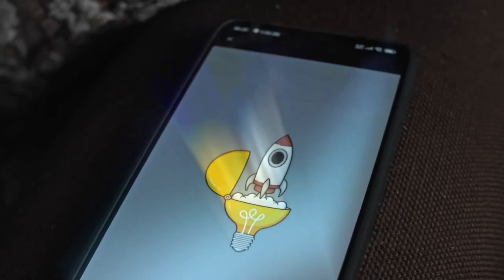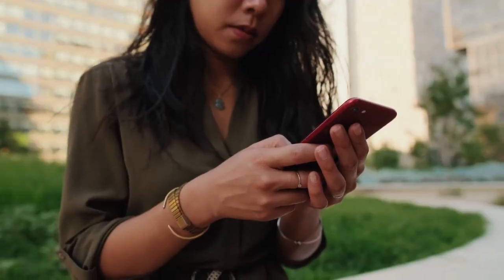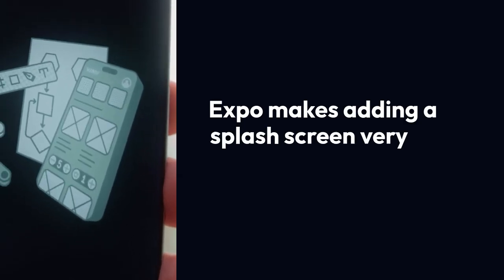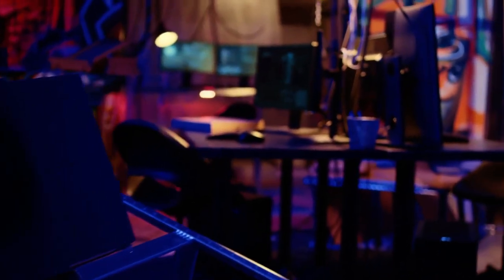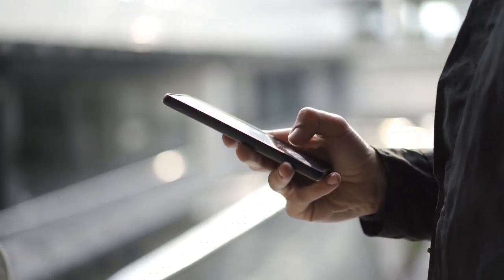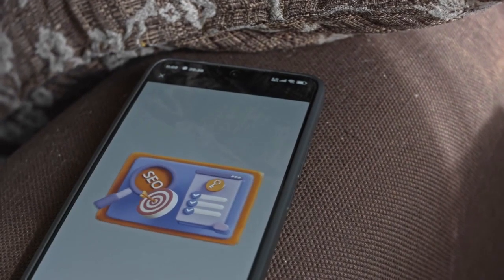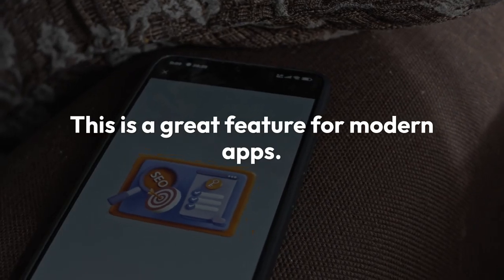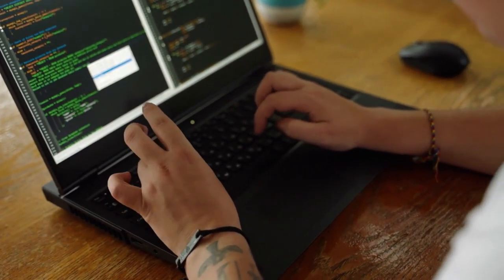React Native Expo SDK 52 Splash Screen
The React Native Expo SDK 52 splash screen is a fundamental component for delivering a polished user experience, providing immediate visual feedback upon app launch. Configured declaratively within your `app.json` or `app.config.js`, it enables developers to easily define the `image` (often a brand logo), `backgroundColor`, and `resizeMode` (such as `contain`, `cover`, or `native`) that display while the JavaScript bundle loads. SDK 52 continues to leverage this powerful, cross-platform mechanism, ensuring consistent behavior across Android, iOS, and web without requiring complex native code modifications. Developers can also specify platform-specific splash configurations for granular control over different environments. This crucial feature effectively masks perceived cold start times, reinforces brand identity from the outset, and significantly contributes to a professional application feel, all streamlined by Expo's managed workflow and EAS Build capabilities for efficient asset management.